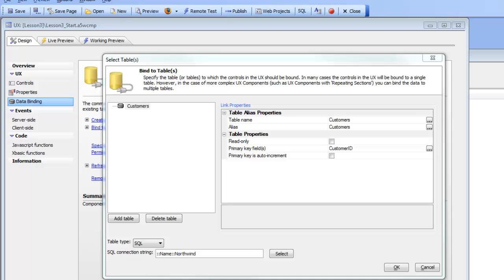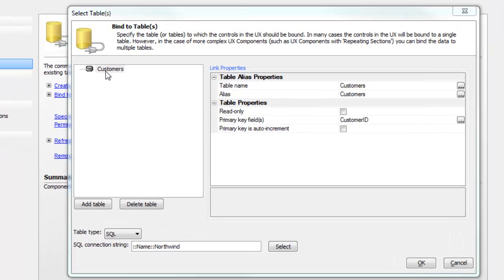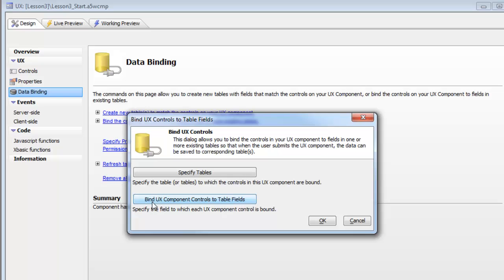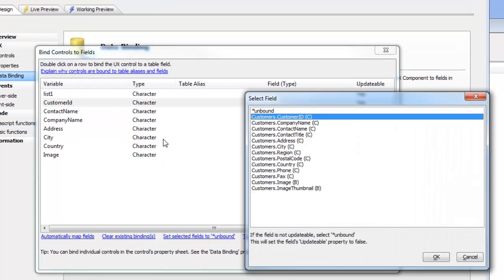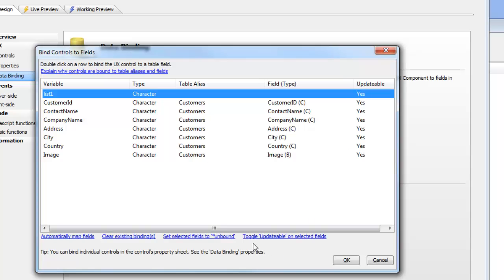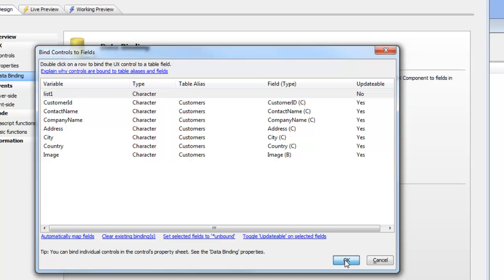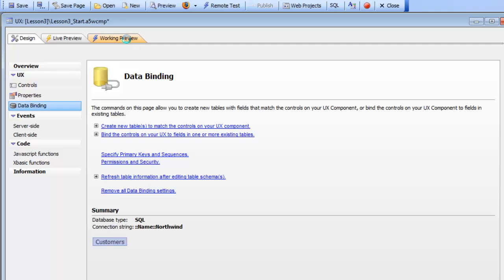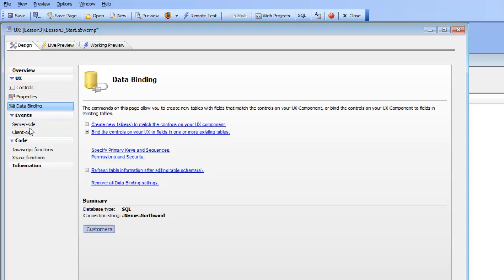AA UX BSMA Lesson 3 - Binding the UX to a Table Part 2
In the previous lesson we showed how we add form controls to the UX component to edit records in the Customer table, but currently the UX component is not 'bound' to a database. So the controls on our UX component are not showing any data from the database.
In this lesson we will 'bind' the UX component to the Customer table in the Northwind database. .